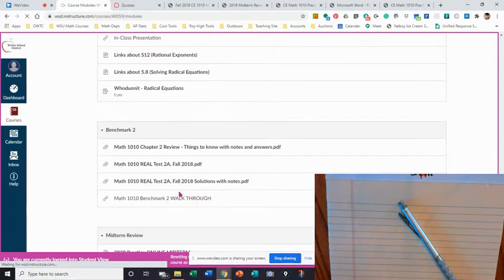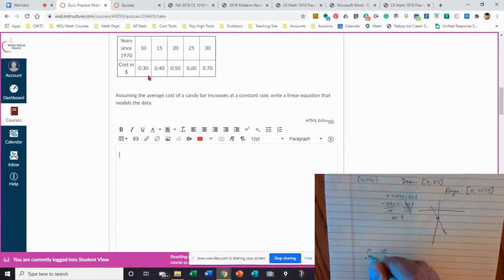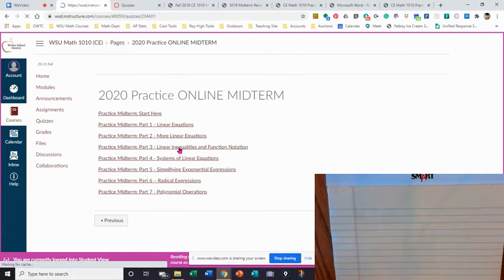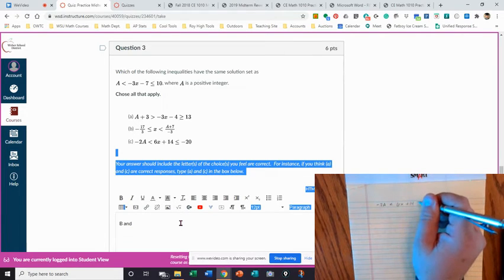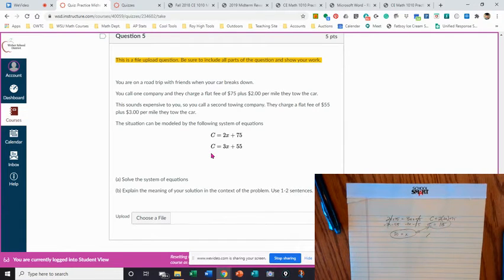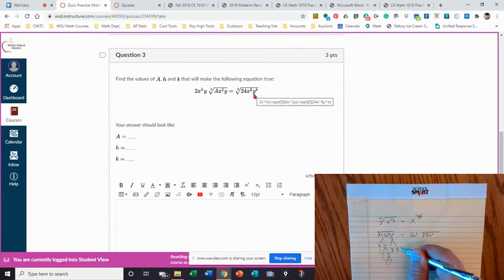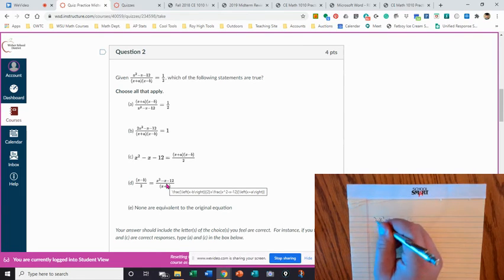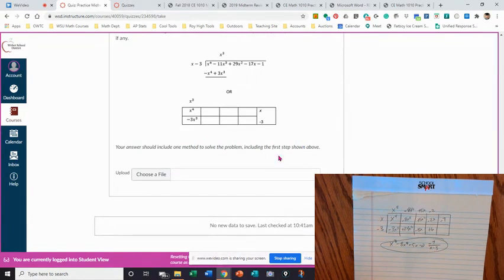Math 1010 ONLINE Practice Midterm WalkThrough